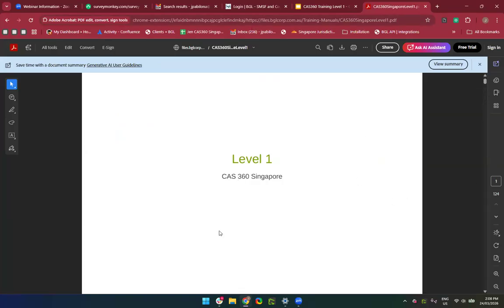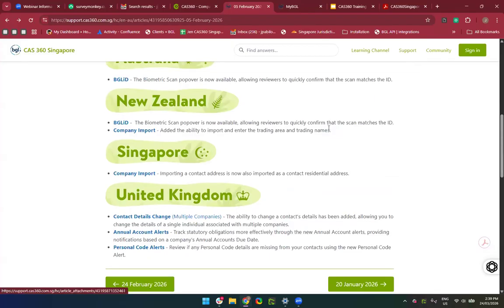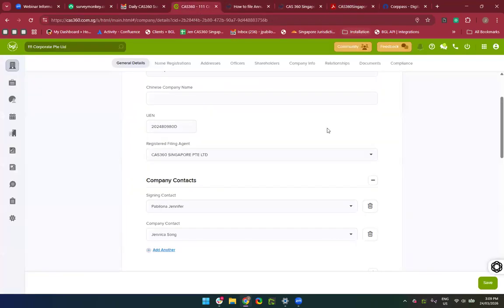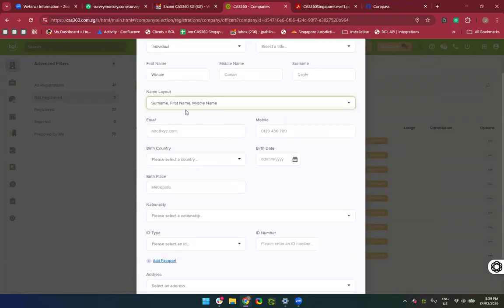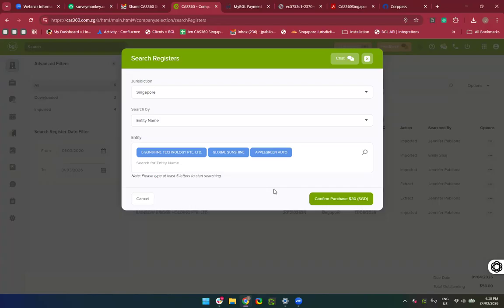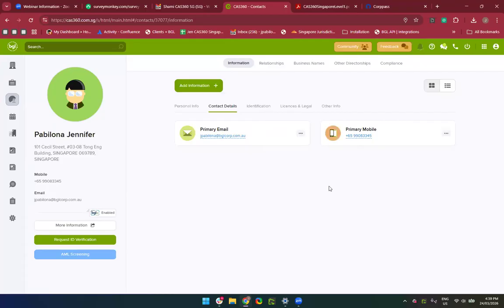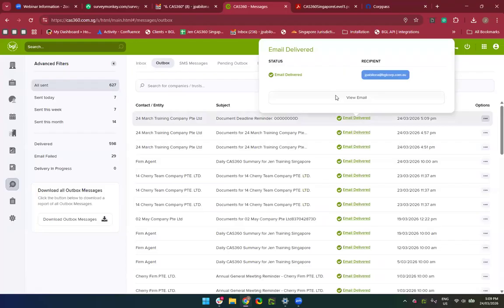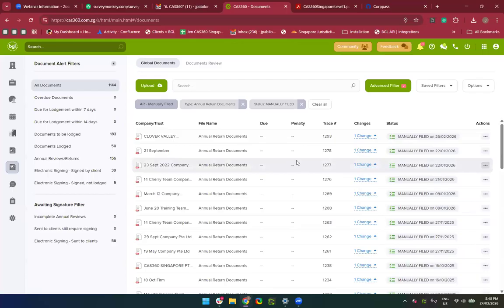CAS 360 Singapore | Level 1 Training (March 2026) | Live webinar